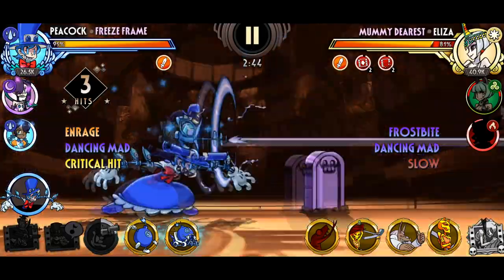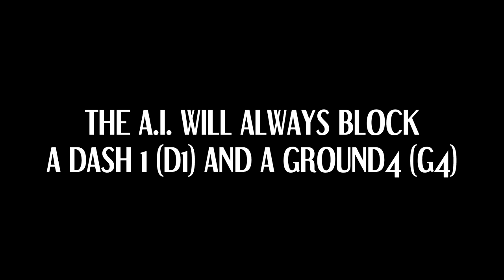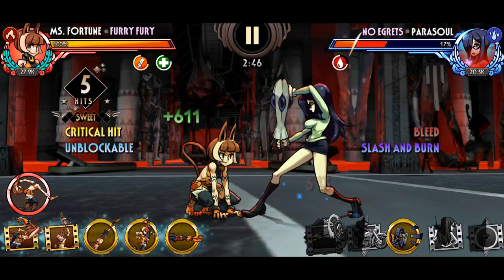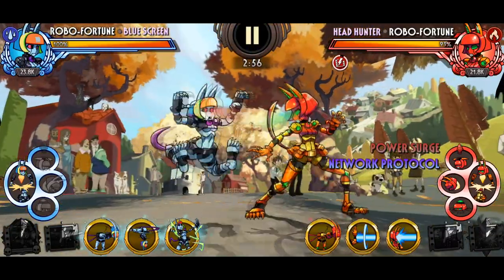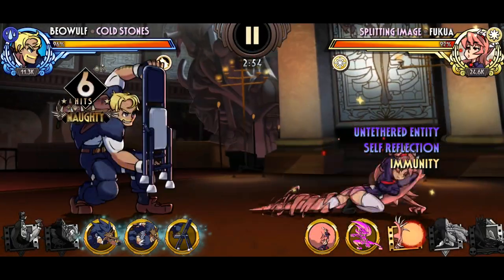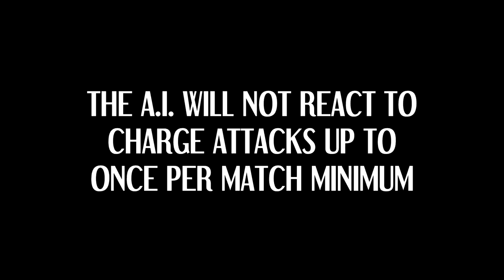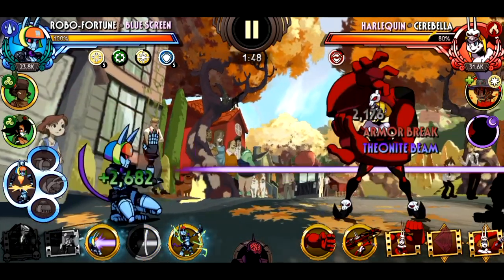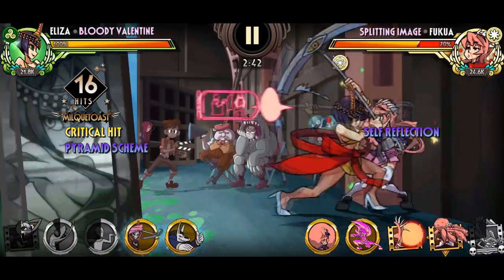AI Patterns And How To Exploit Them ft. @nadie1868 | Skullgirls Mobile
They might know everything we're going to do, but that's not going to help them since we know everything they're going to do. Strange, isn't it?

Yes I've seen the fuck up at the start of #8, shut up.

0:00 Intro
1:34 Pattern #1
2:19 Pattern #2
3:46 Pattern #3
4:34 Pattern #4
5:31 Pattern #5
6:25 Pattern #6
7:20 Pattern #7
8:09 Pattern #8
8:44 Sick Trauma Loop run I got last week